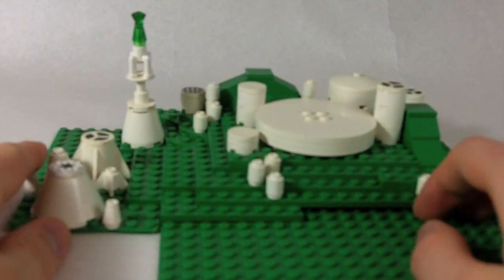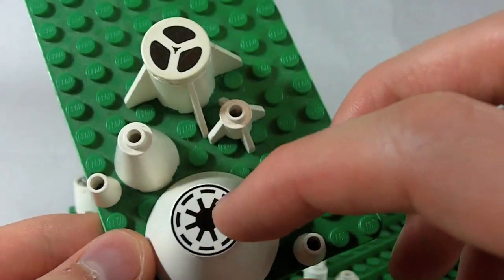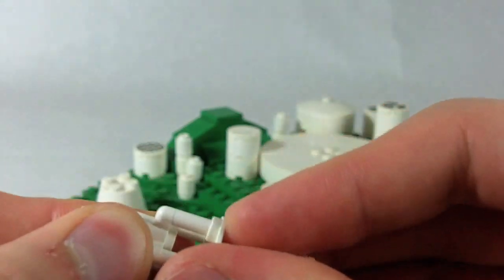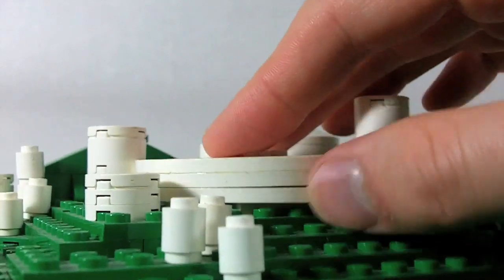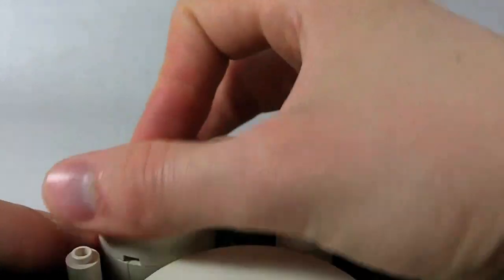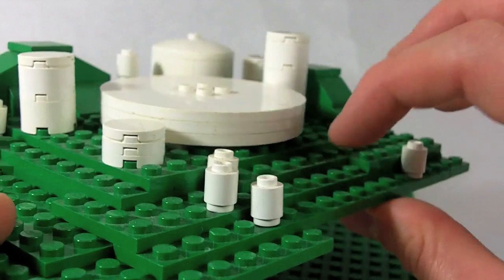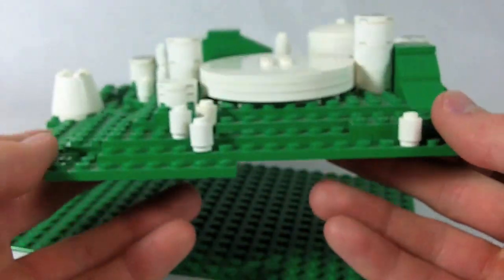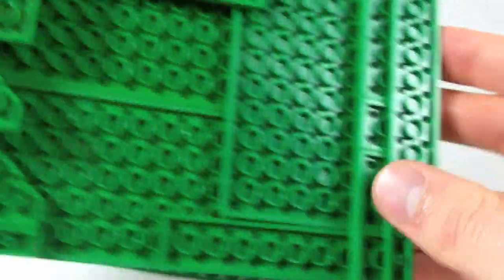How To Build: LEGO College Campus (Microscale)